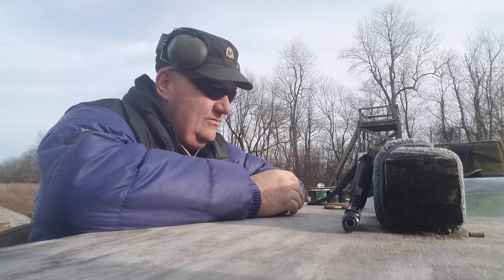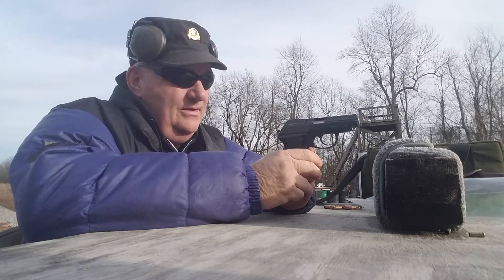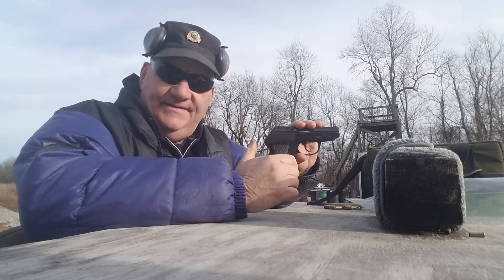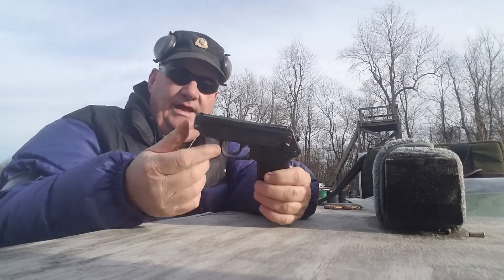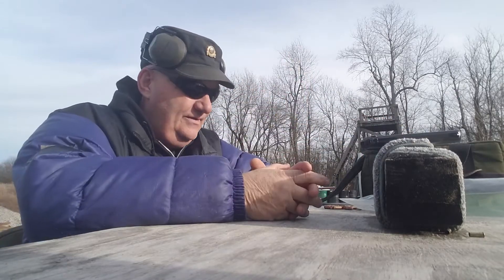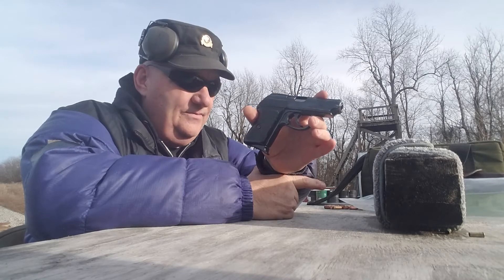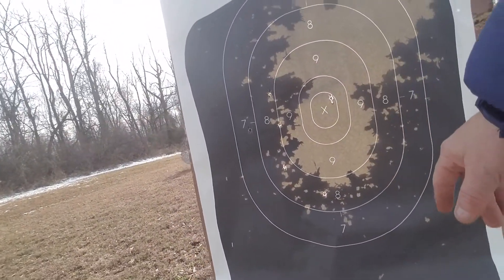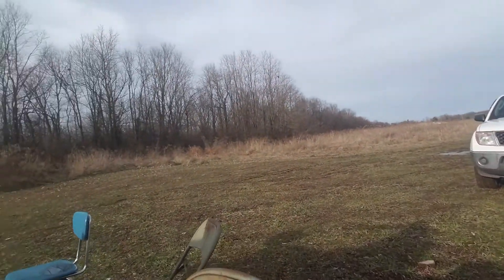PA64 Hey! I got this old used gun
The PA 64 comes from Poland came out in the late 50's and was meant to be a police side arm. Chambered in the 9mm Makarov cal. 9mm mak is the eastern European sub machine gun round and is loaded very hot for it's size. In a small handgun like the PA it is very stinging and hard to shot. Making for a unpleasant gun. Six rounds was all I can stand with my old paws. Over all the PA works feeds and shoots straight. But is a hard kicker.